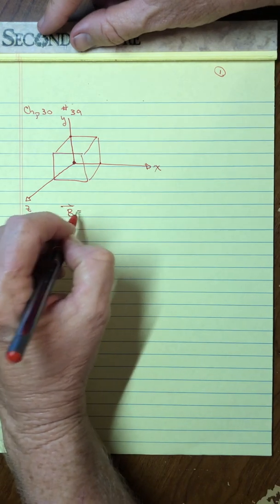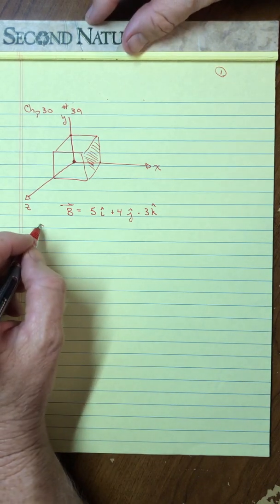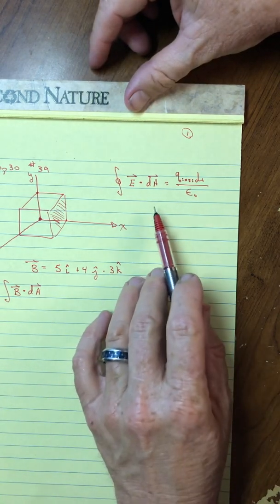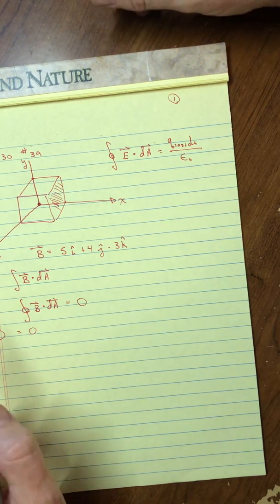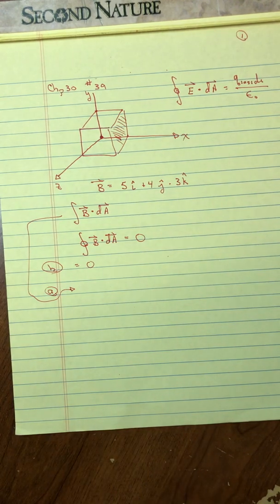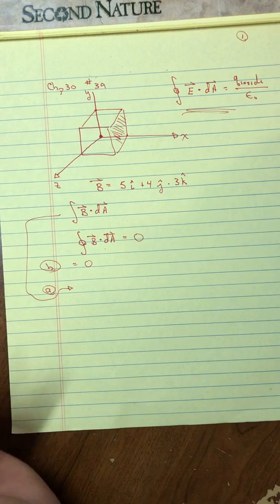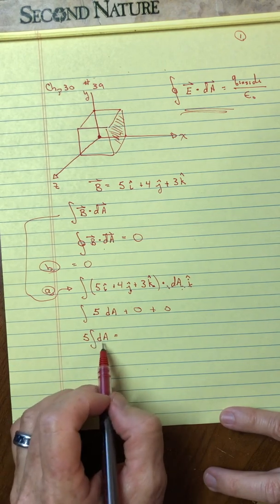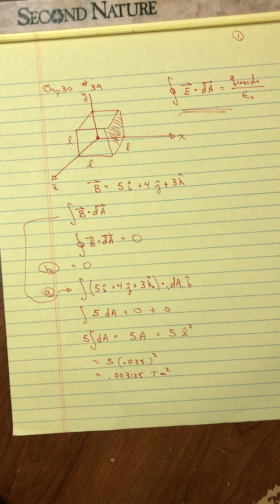Chapter 30 problem 39